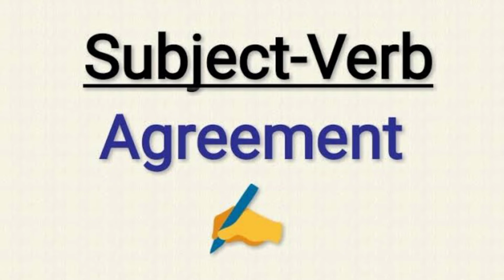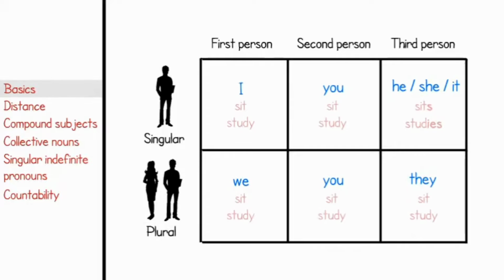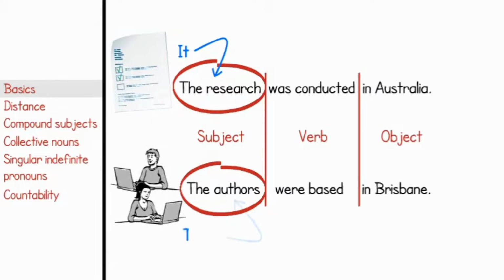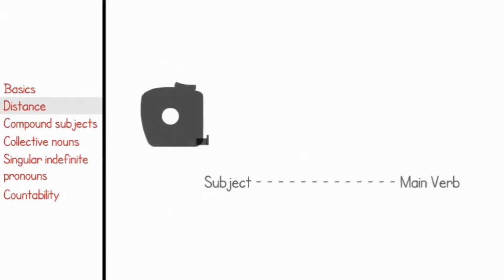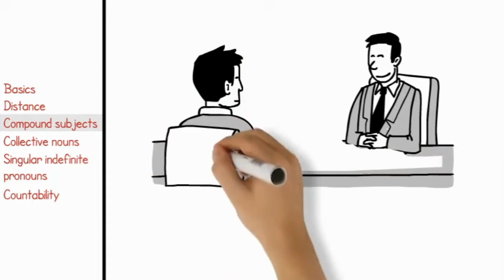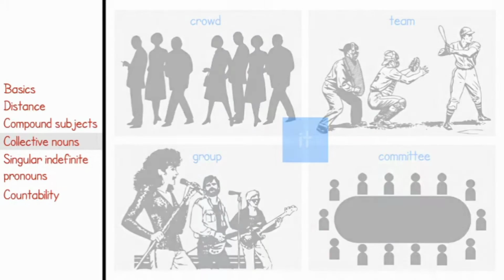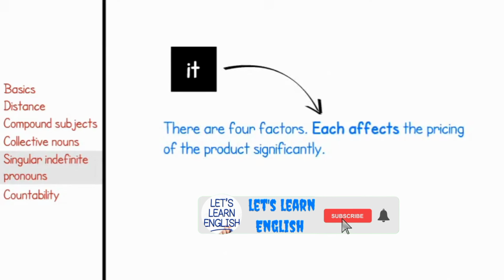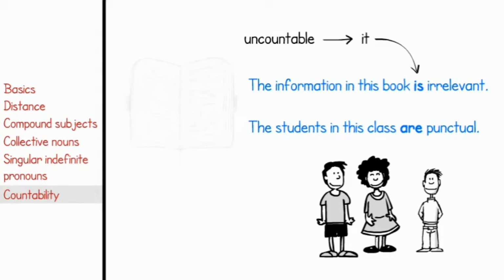Subject verb agreement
Subject-verb agreement adalah persesuaian antara verb (kata kerja) dengan subject kalimat dalam hal number, yaitu: singular (tunggal) atau plural (jamak).